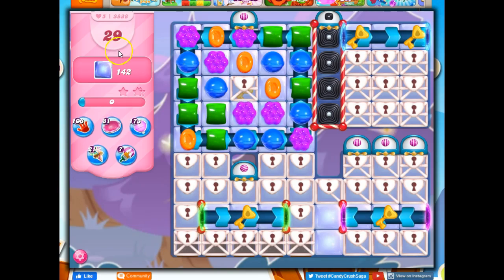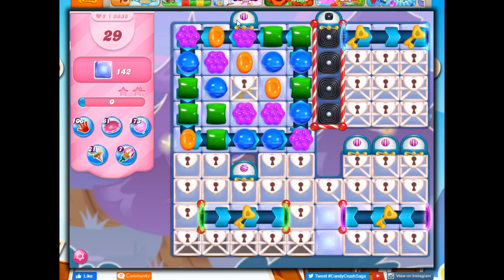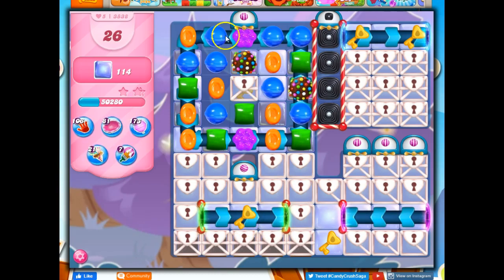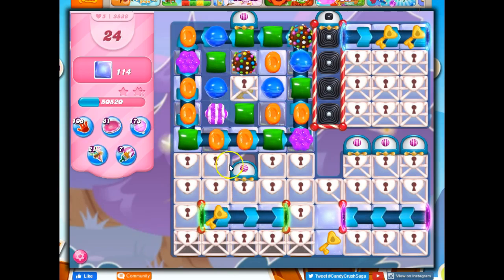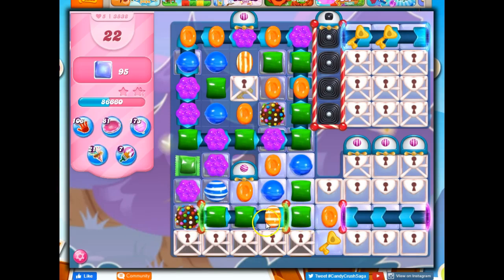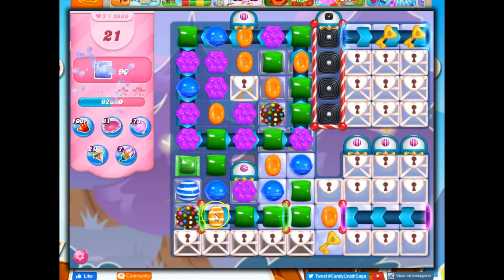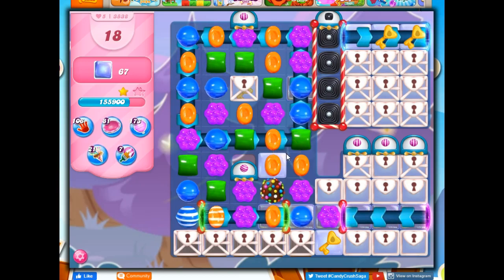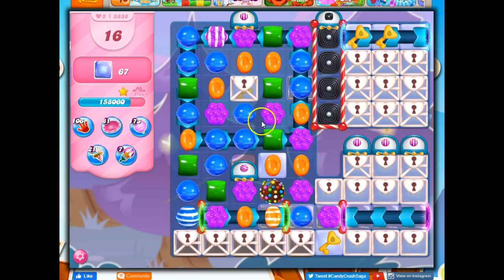Candy Crush Level 3838 Talkthrough, 29 Moves 0 Boosters